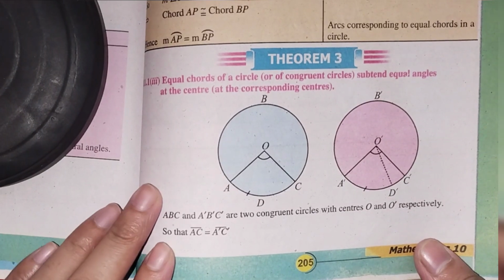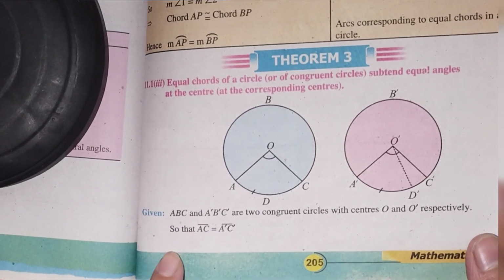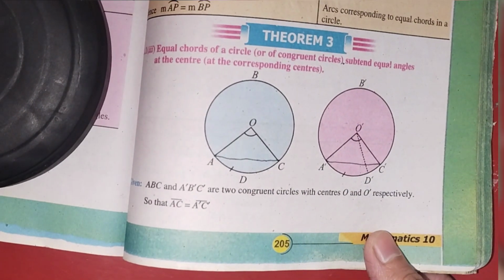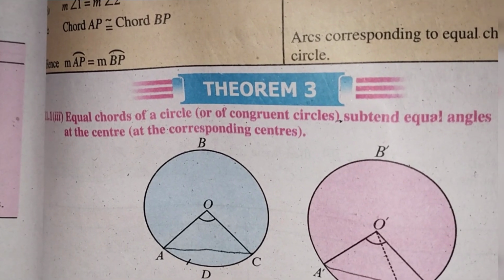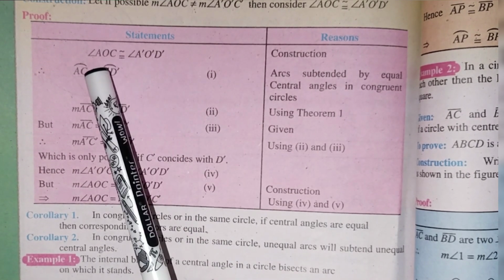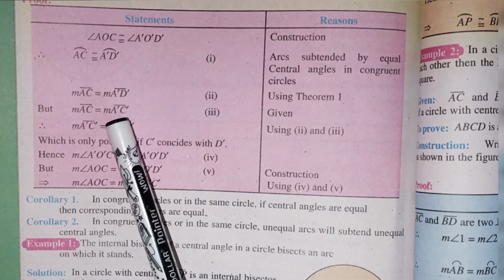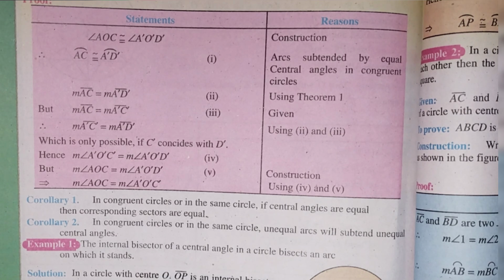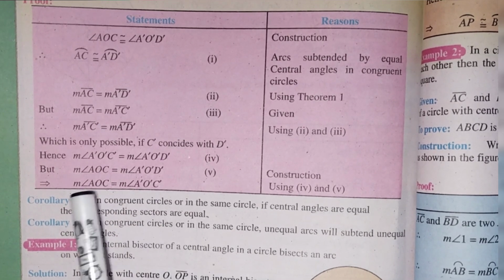class 10 * Math * Theorem #3 * Chapter 11.